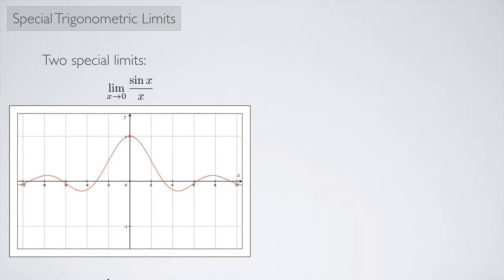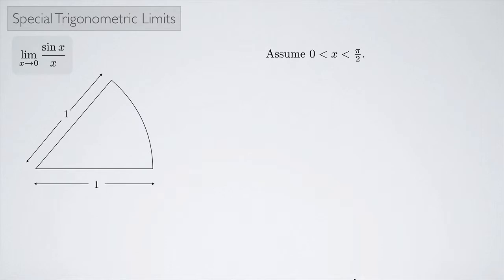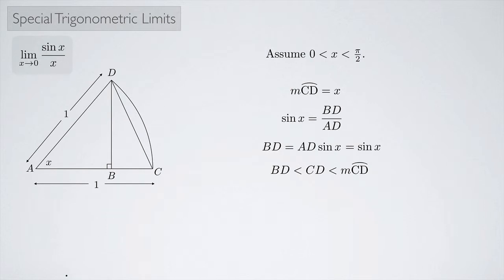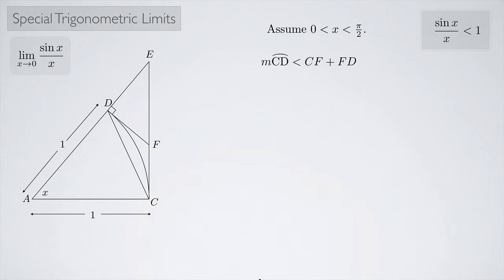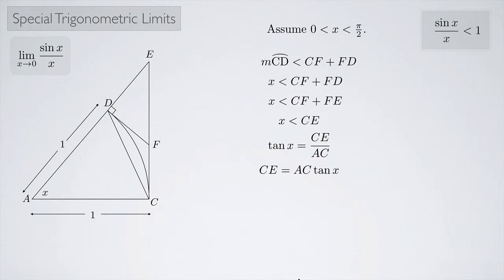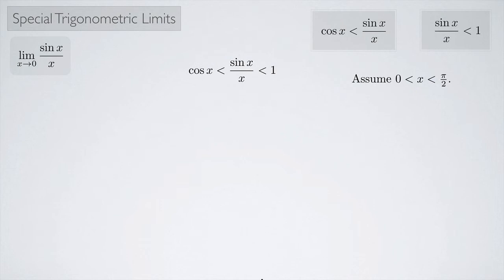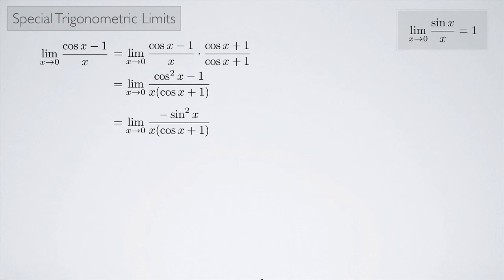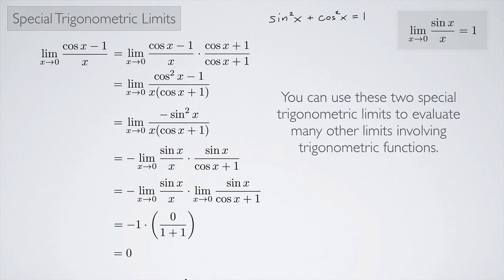(Single-Variable Calculus 1) Special Trigonometric Limits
Two special trigonometric limits are derived.